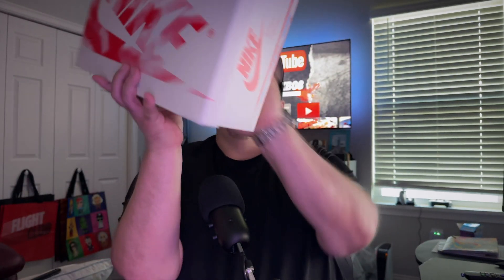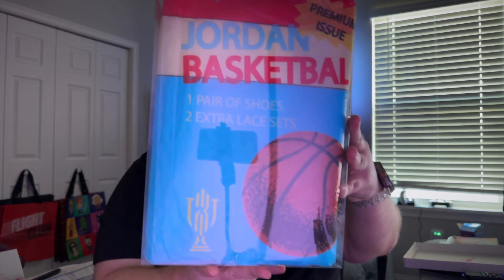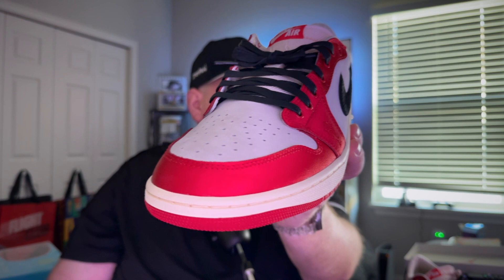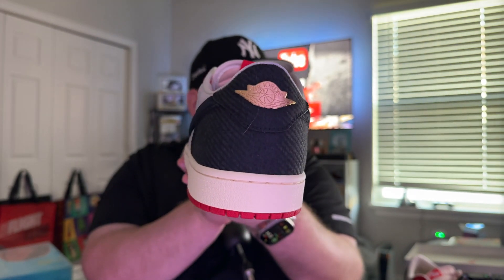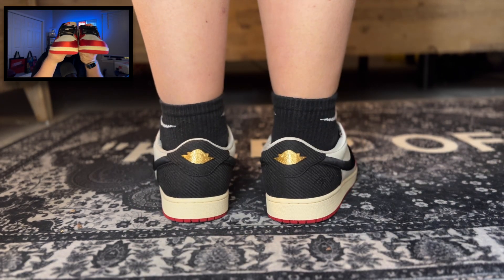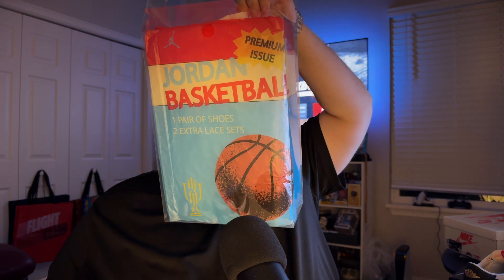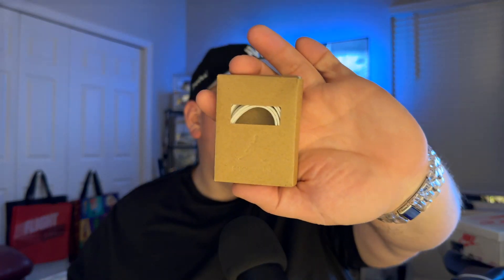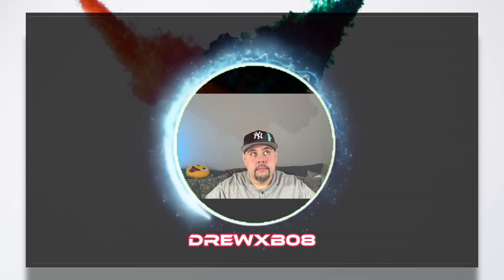Jordan 1 Low Trophy Room ua Review Unboxing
Today we are taking a look at the Jordan 1 Low Trophy Room , These came from the good people over at Dandyshoe.ru

Tiktik  @DrewxB08

Car IG - DrewXSEV6

ANY AND ALL ITEMS DISPLAYED IN THIS OR ANY VIDEO ON THIS CHANNEL ARE STRICTLY
PROPS USED TO AID IN THE CREATION OF AUTHENTICATION GUIDES
I DO NOT PROMOTE OR CONDONE THE SALE OF COUNTERFEIT GOODS